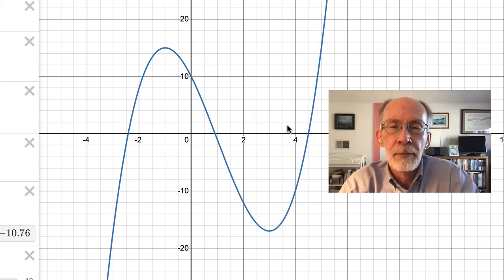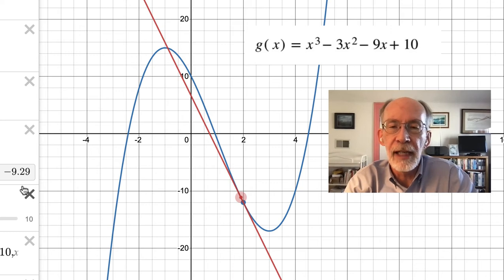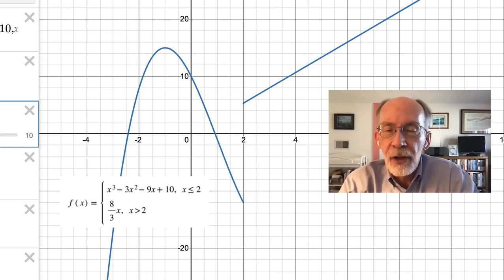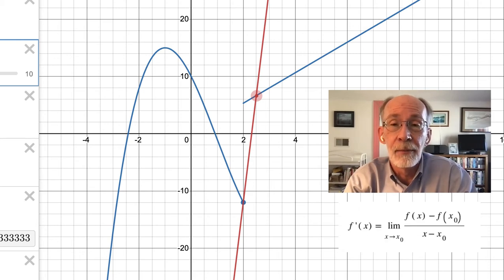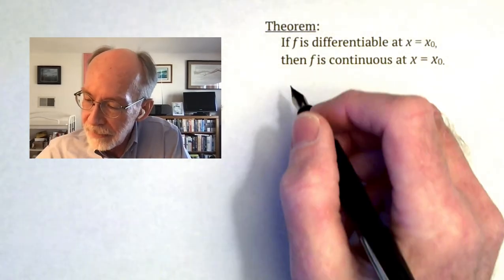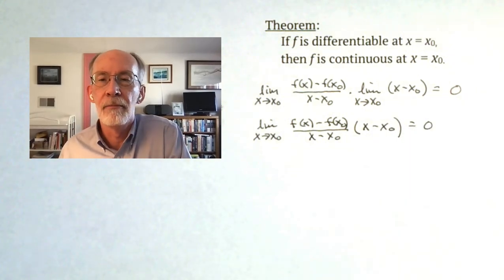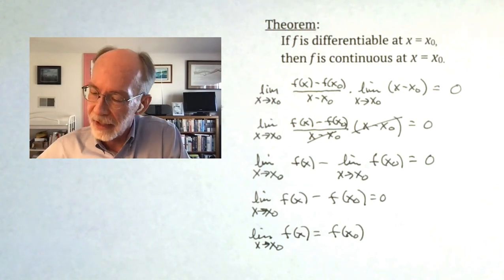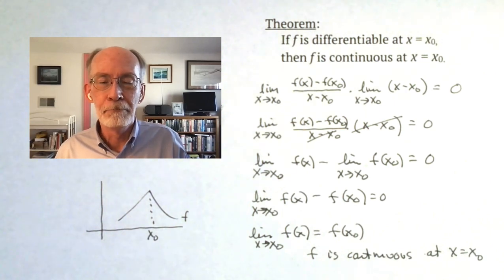Differentiability – Continuity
Explores the relationship between the continuity and differentiability of functions.

CHAPTERS
0:00 Continuous Example
1:56 Discontinuous Example
4:31 Theorem and Proof